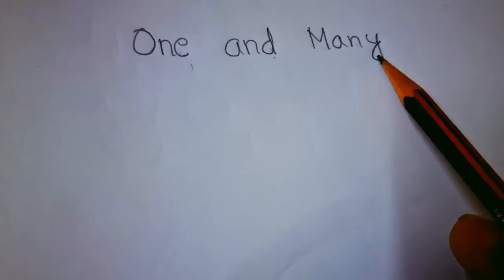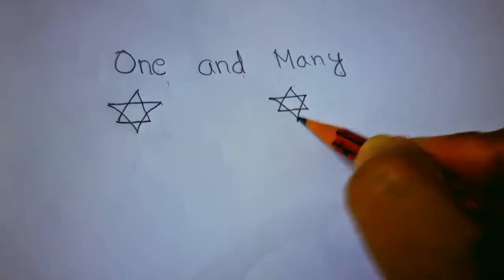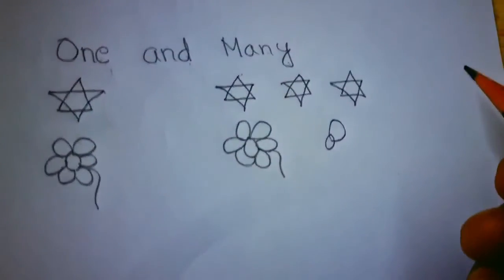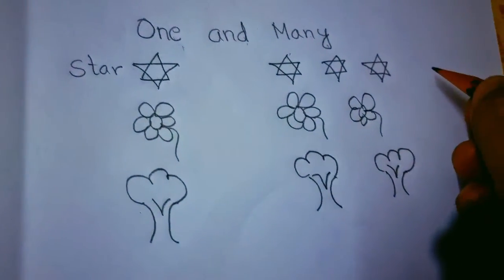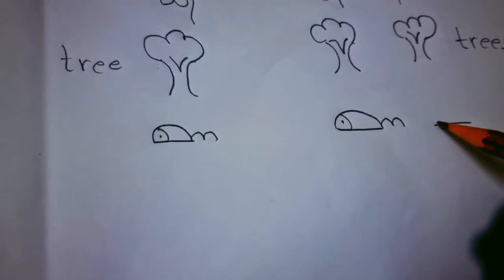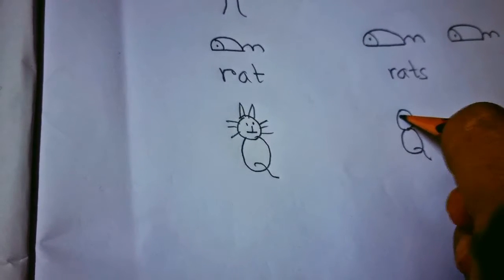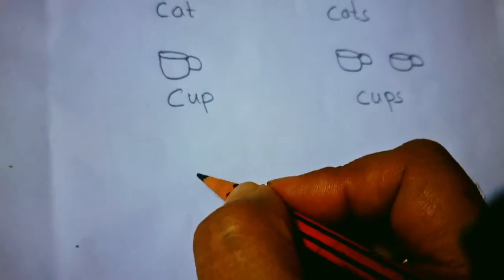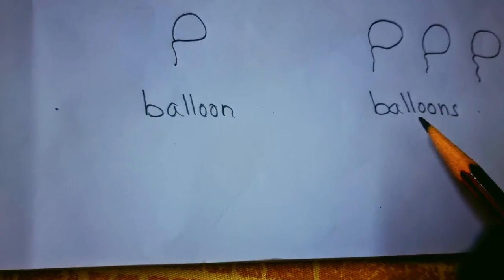Concept of one and many.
Concept of One and many for kindergarten children.
Explained in a simple way with the help of simple pictures.